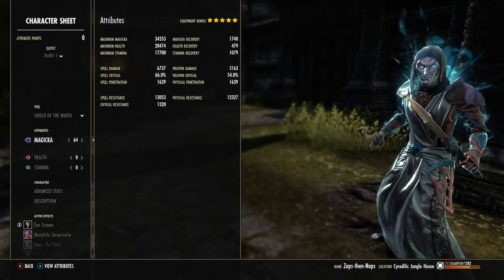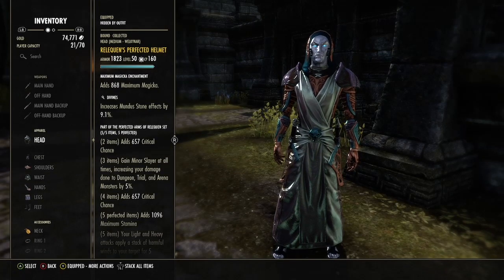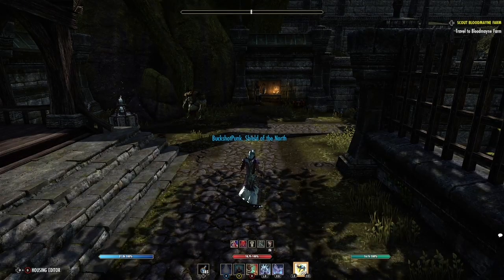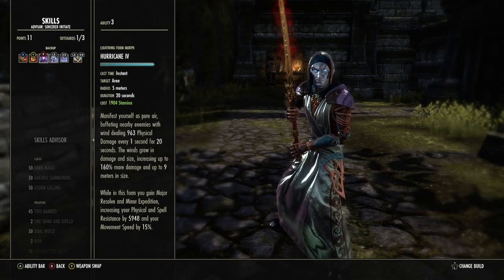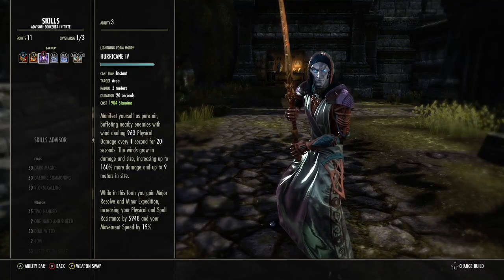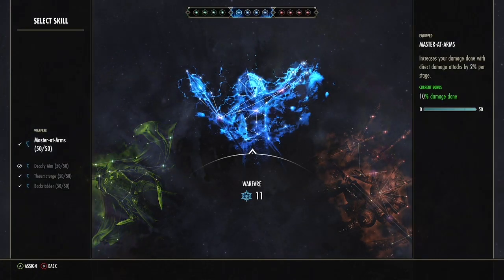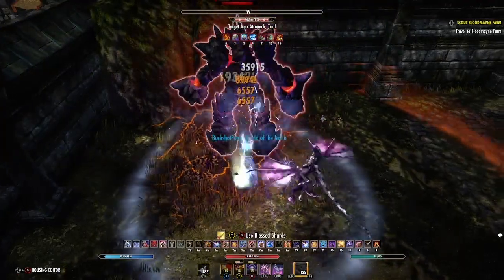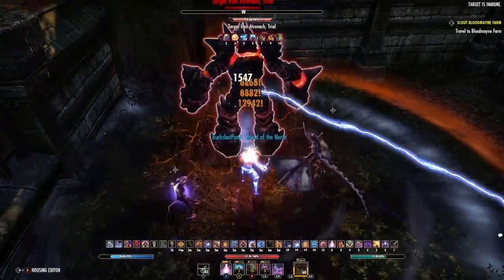ESO - Magicka Sorcerer Build - 121k+ DPS - Ascending Tide DLC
Magsorc

This is my Magicka sorcerer build for the Ascending Tide DLC which has made use of the hybridisation available to us now!

Thief mundus
64 into Magicka
Ghastly eyebowl food

6 medium 1 light
Relequens kinras slimecraw kilt
Nirnhoned charged daggers, poison and flame enchants
Infused maelstrom greatsword backbar, weapon damage enchant

FB: frags, prey, trap, tormentor, familiar, flawless fb
BB: stampede, carve, hurricane, pet pet charged atro

CP: backstabber Thaumaturge MaA deadly aim

Rotation:

Prebuff - atro away from dummy so it doesn’t start combat, trap, prey, Stampede, carve, hurricane

From here dynamically keep up stampede, carve, hurricane, trap, prey and scamp casting Frags the rest of the time. Allow hurricane to be virtually out or to completely run out before recasting to utilise the 160% damage buff. Do not let stampede or carve run out. Allow Daedric prey to pop before recasting and pair scamp with prey if preferred for ease of use.